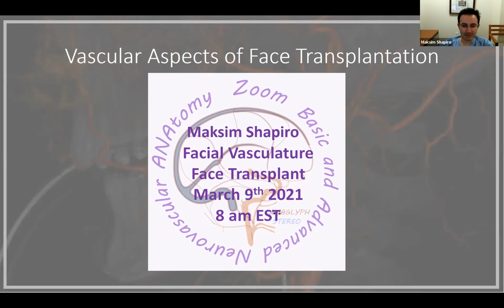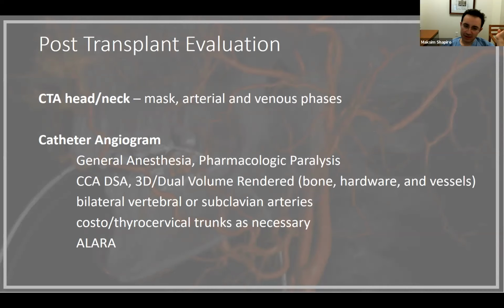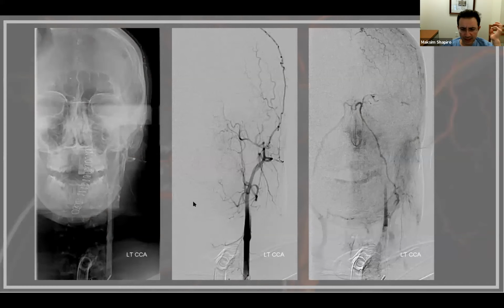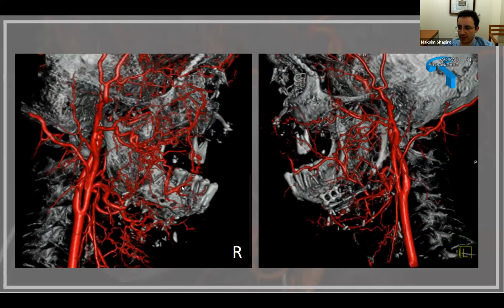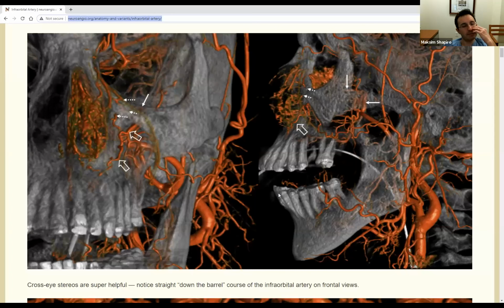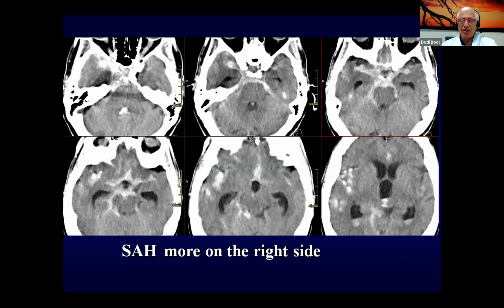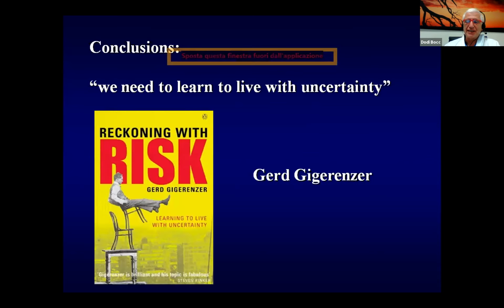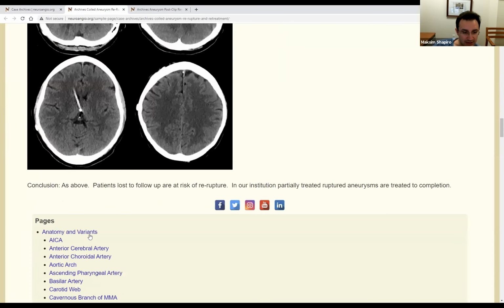2021 03 09 BANANAZ